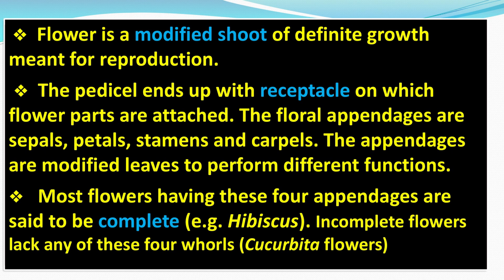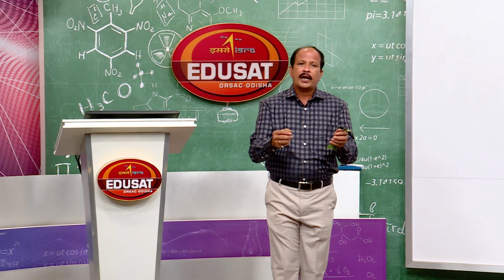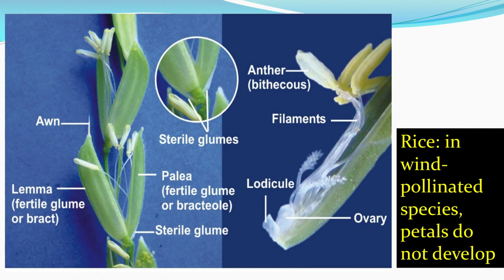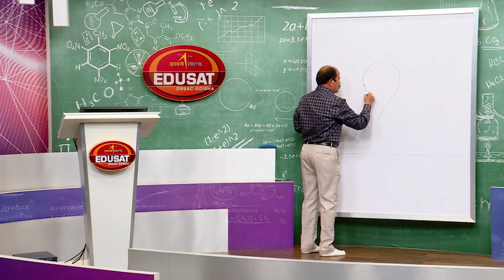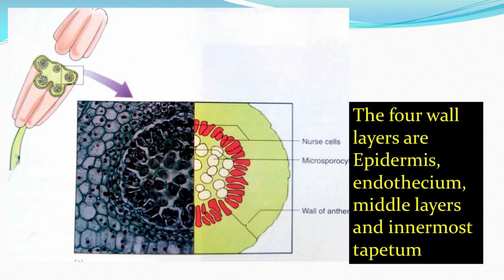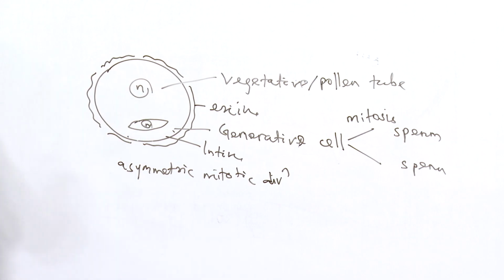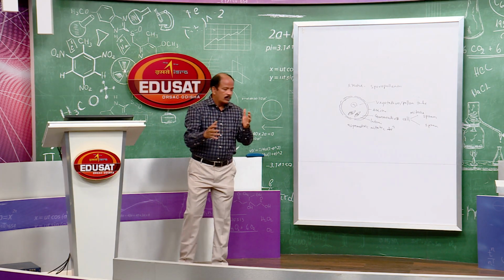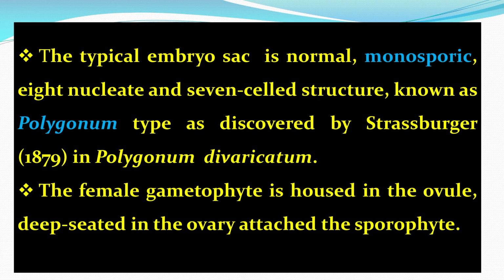CLASS-XII_2 DOT 12 11 2020 BOTANY UNIT 1 FLOWER DEVELOPMENT OF MALE & FEMALE GAMETOPHYTES RP DR H NA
2 DOT 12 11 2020 CL 12 BOTANY UNIT 1  FLOWER DEVELOPMENT OF MALE & FEMALE GAMETOPHYTES  RP  DR  H NA